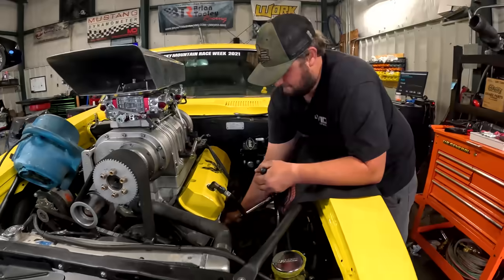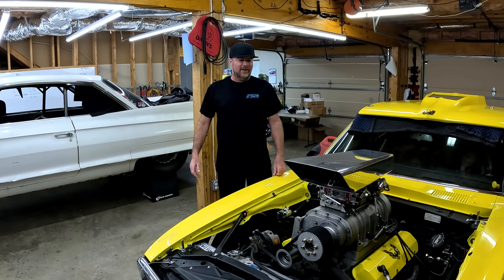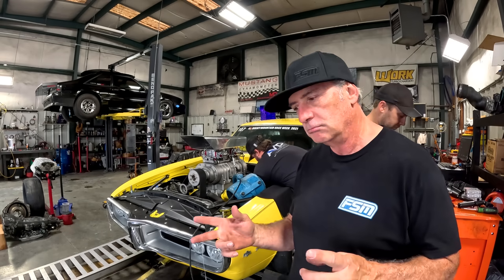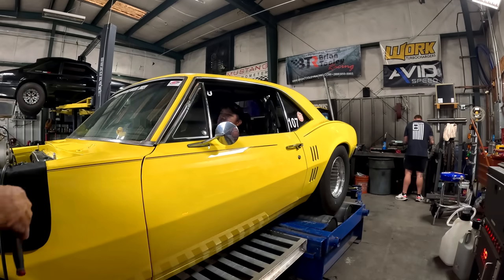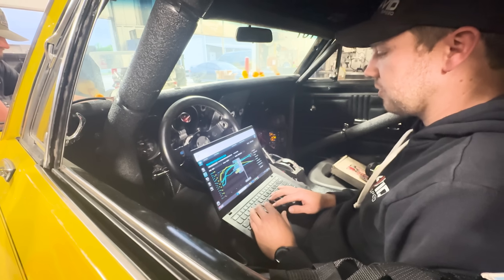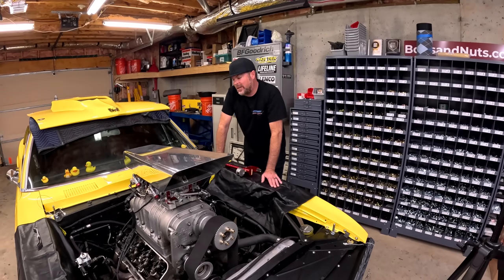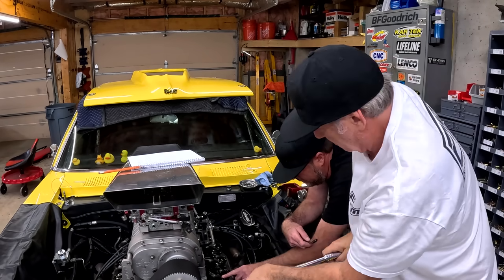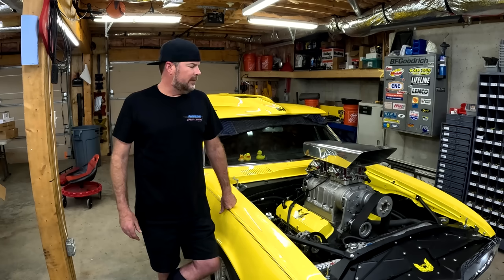I Spent $88 Bucks on Carb Jets and Added Nearly 100HP to My Barnfind Pontiac Firebird!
This is Episode 292 and we are giving you what you asked for; After finding problems with The Rubber Duck at the dragstrip, we headed right to the chassis dyno to figure it out. We left the dyno with more horsepower and a happier car. This video gives a breakdown of the changes and we double check our camshaft valve lash and valve springs at home in my garage. Next stop, is back to the dragstrip to see if we can finally run an 8 second pass in my 1967 Pontiac Firebird. Want more info on the tools I used?